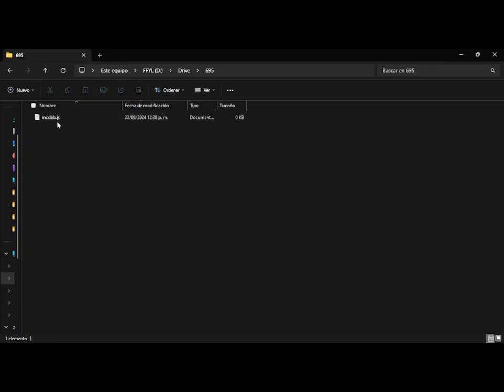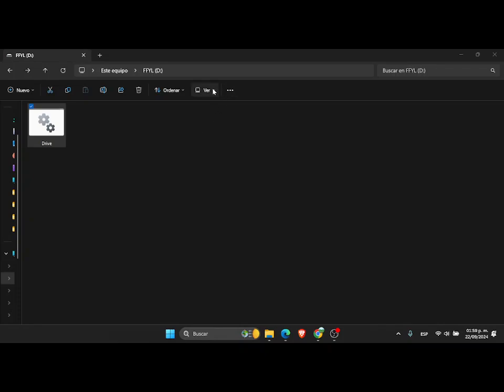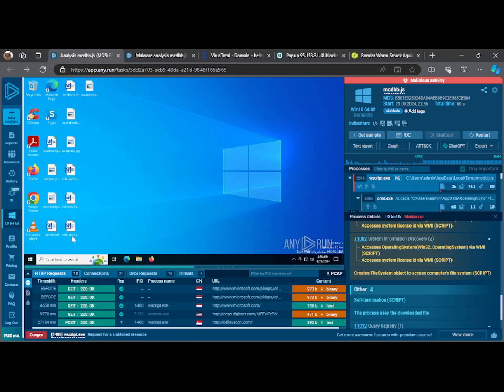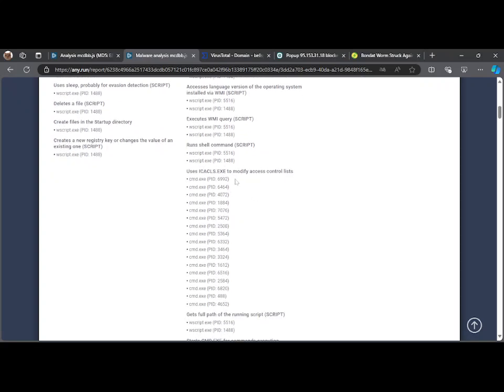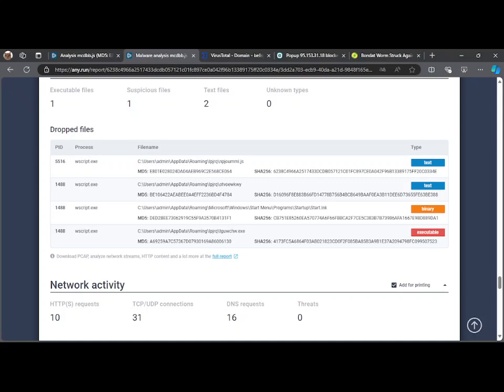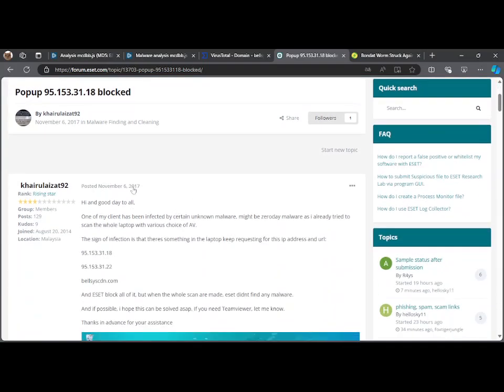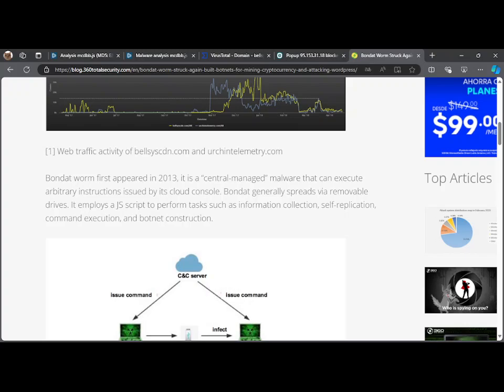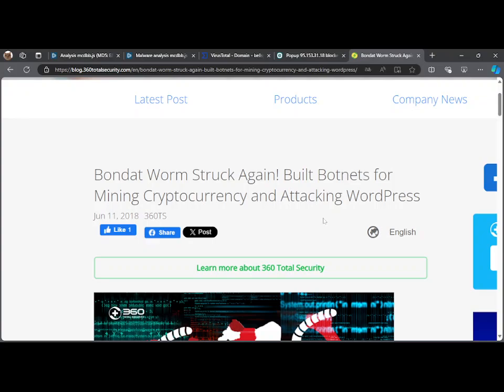They tried to infect my computer and I decided to analyze the malware